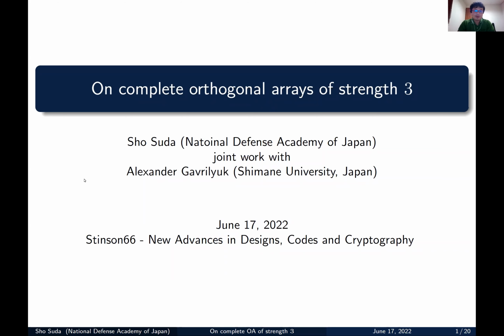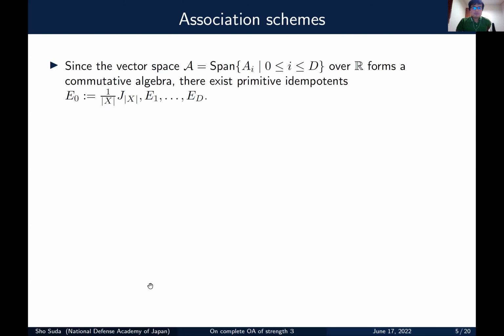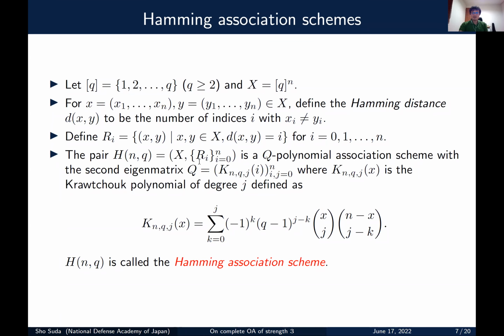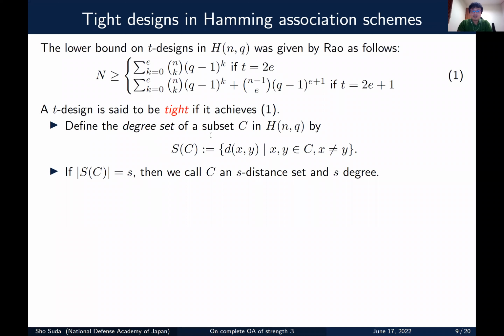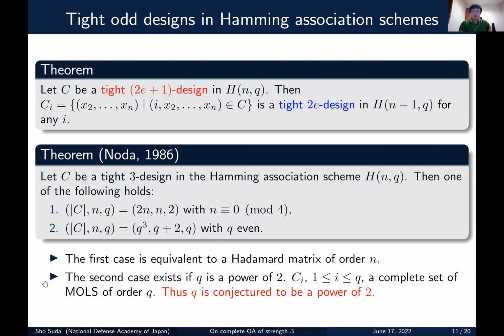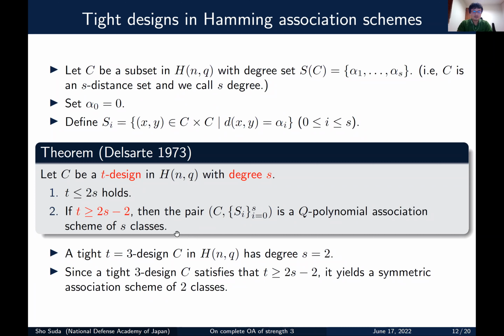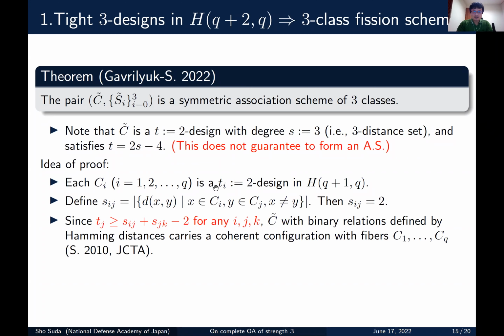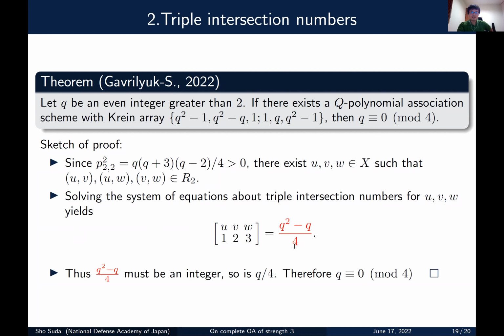On Complete Orthogonal Arrays of Strength 3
Speaker: Sho Suda, National Defense Academy of Japan
Date: June 17th, 2022